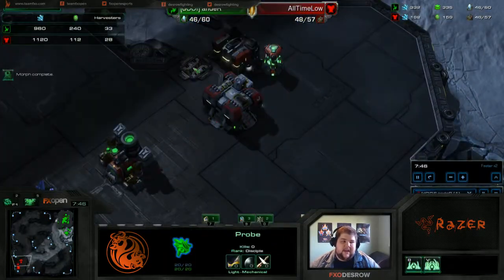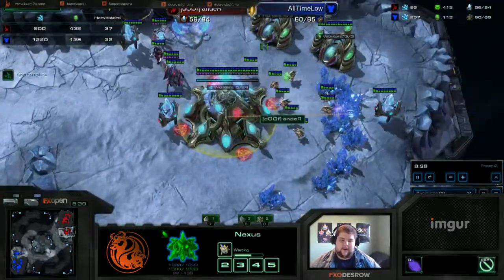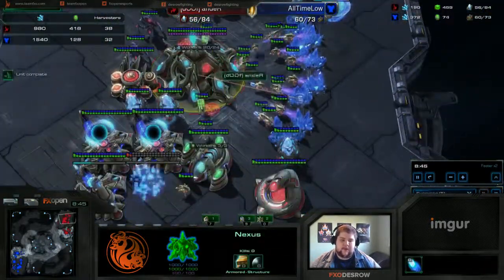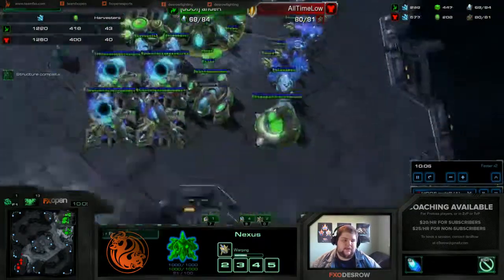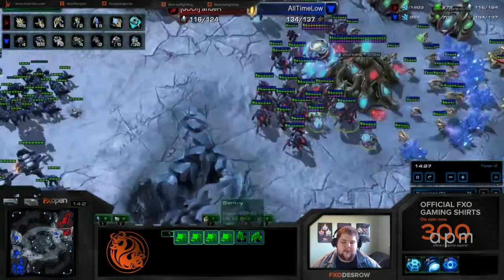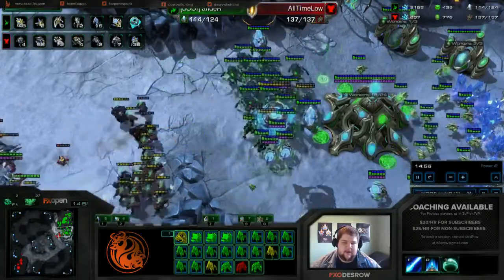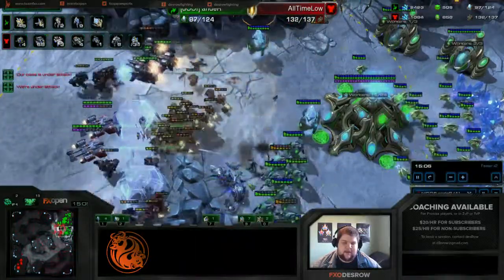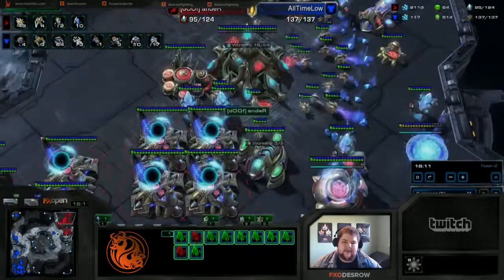Diamond Protoss vs T - RT#14 - Flawed build order w/ too late third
Replay thursday is a show where you guys send me a replay of 25min or less for me to analyze and I give you feedback on what to improve. You must submit your replay in the reddit thread that I post about the show on reddit 1 or 2hours before the show. Most upvoted post gets analyzed.